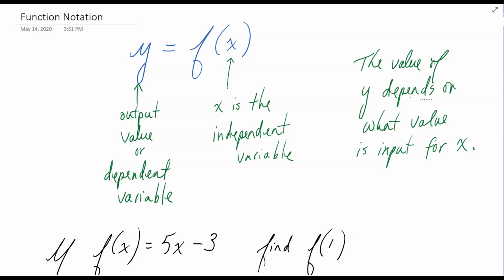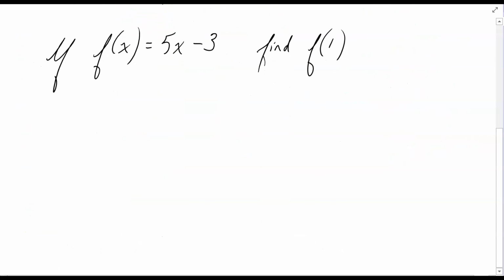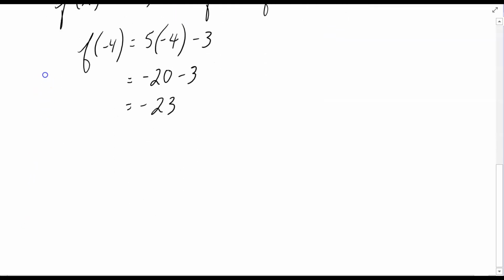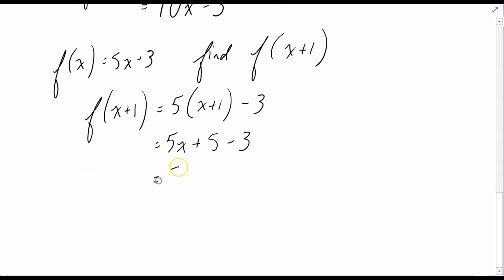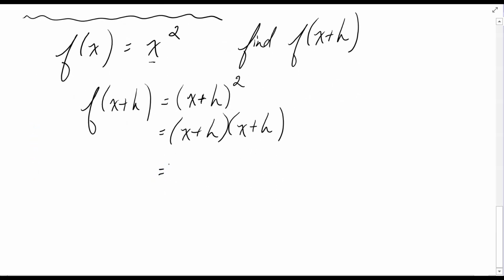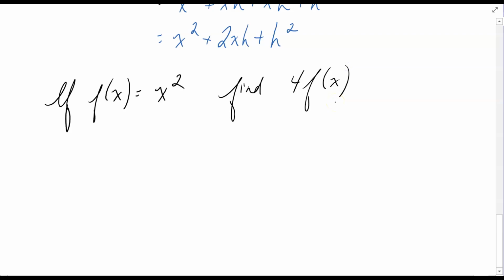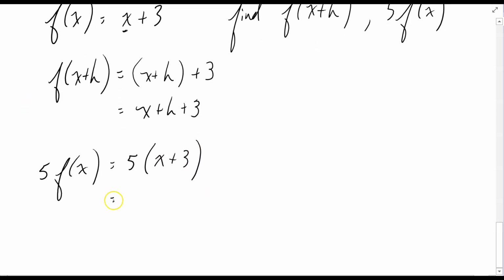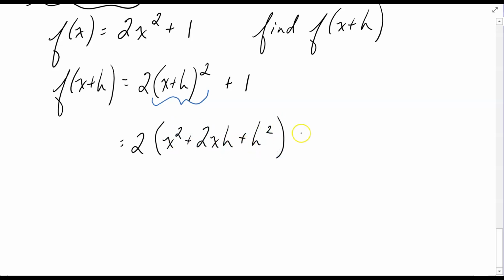Function Notation for Precalculus